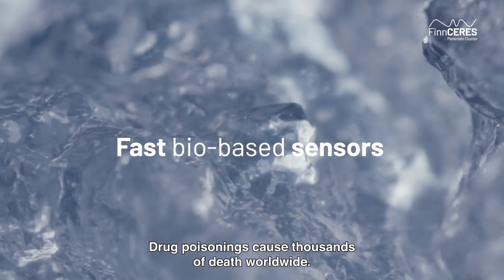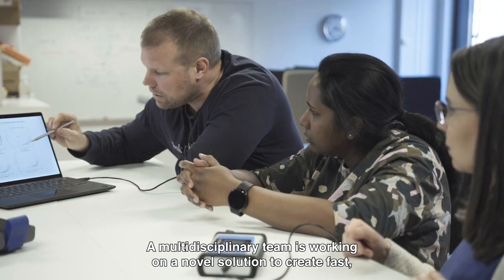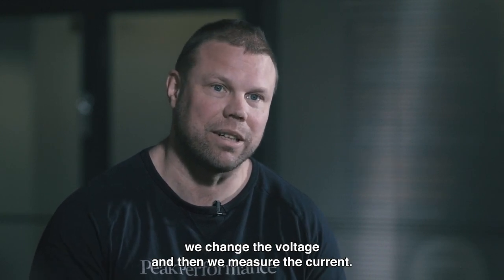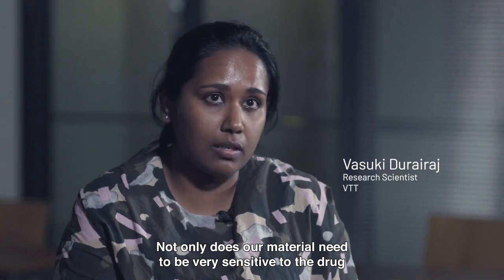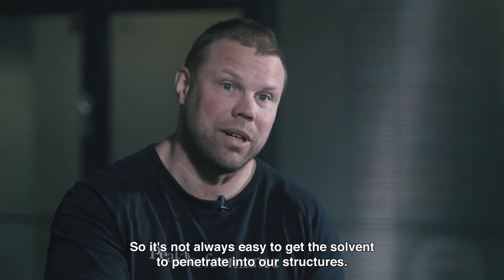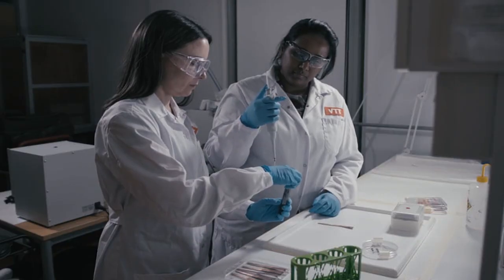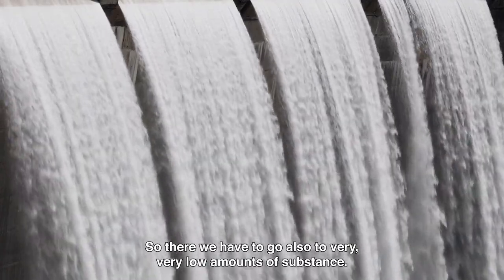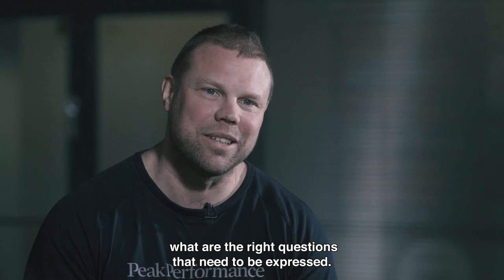Life saving fast drug detection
In this ambitious FinnCERES project, a multidisciplinary team of scientists from VTT and Aalto University is developing fast, highly sensitive, and selective small molecule sensors that can detect drugs with incredible precision.

The key ingredients in this technology is the combination of carbonnanoparticles with bio-based nanocellulose. The nanocellulose helps to disperse the carbon nanotubes which in turn makes a huge boost on small molecule detection.
This innovative approach enables the detection of toxic drug molecules in ultra-low quantities, potentially saving lives by providing timely intervention.

The combination of these materials not only offer exceptional sensitivity but also high selectivity, addressing a significant challenge in the field.
While existing methods struggle to detect drugs at extremely low concentrations fast, carbon nanotubes and nanocellulose sensors have achieved fast detection in the nanomolar range.

Beyond medical use, the potential of this technology extends to areas like gas sensing  and wastewater treatment. This technology could lead in fact to a solutions where antibiotic residues can be detected in wastewater, enriched, and degraded before they reach our oceans.

Authors: Touko Liljeström, Katri Kontturi, Vasuki Durairaj, Niklas Wester, Tekla Tammelin, Tomi Laurila, and Jari Koskinen

American Chemical Society